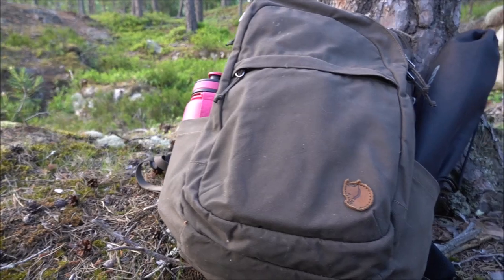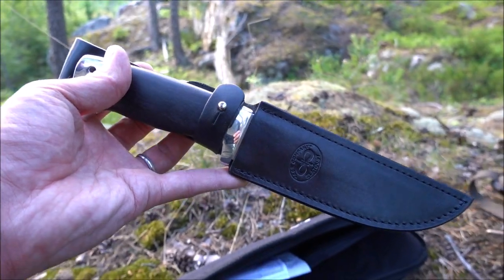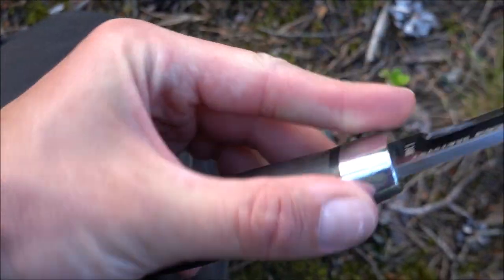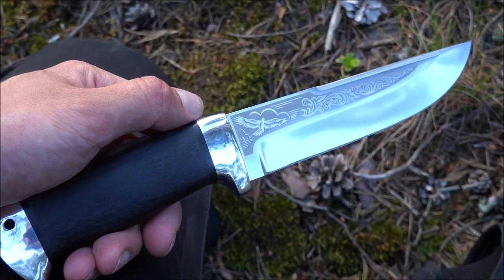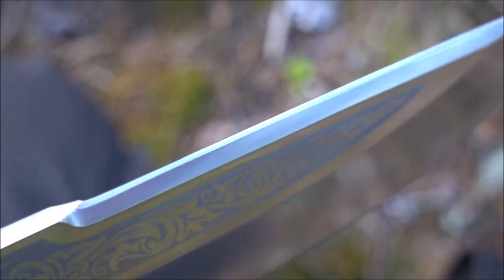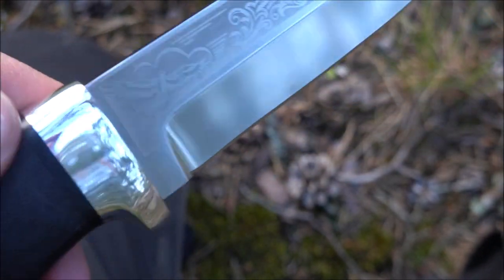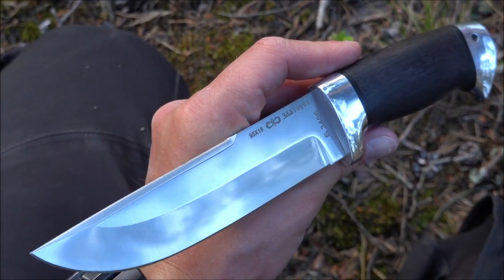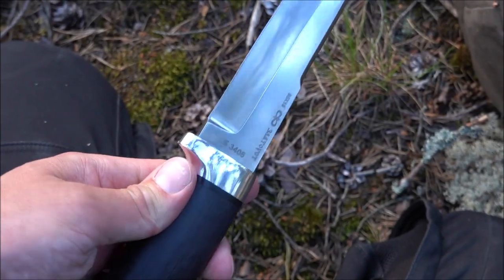A&R ZLATOUST - BERKUT - FIRST LOOK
A first look at the Berkut, made by A&R Zlatoust, available at Lamnia.